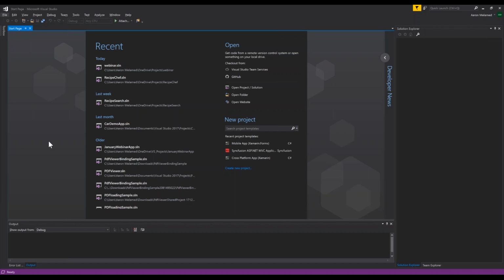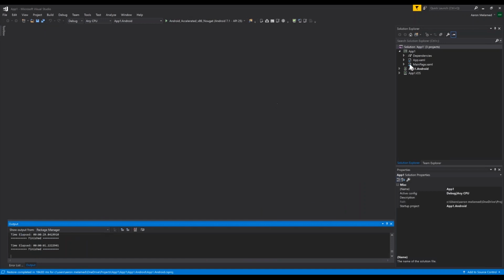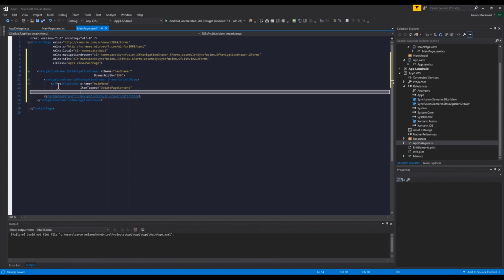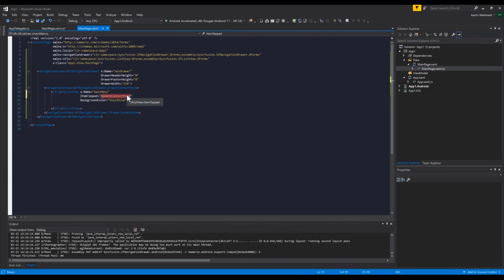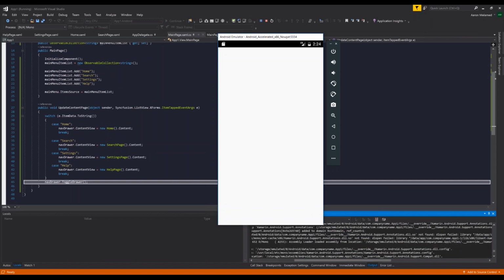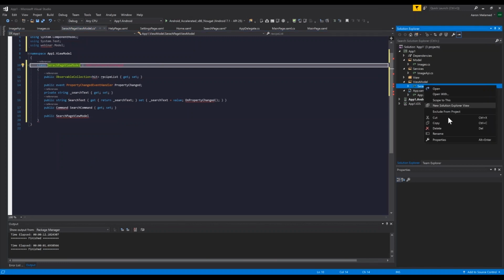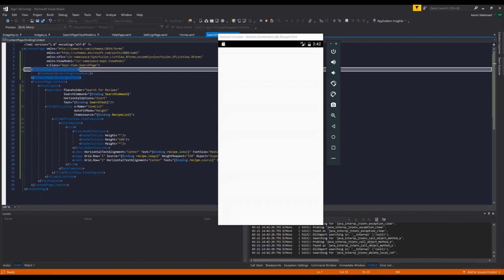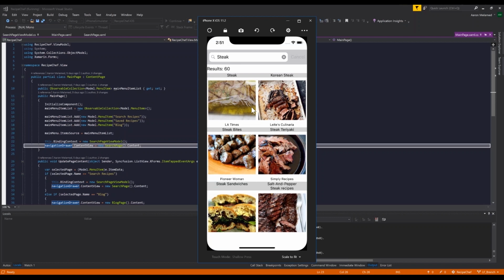How to Start a Xamarin App from Scratch - September 2018 [Webinar]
Join Syncfusion product specialist Aaron Melamed as he demonstrates how to start a Xamarin project from scratch. See how easy it is to set up a new application using the Syncfusion navigation drawer and list view controls.